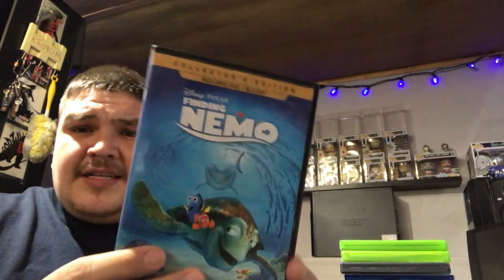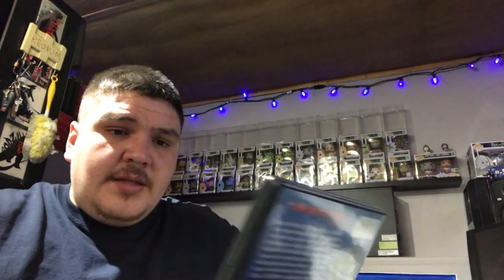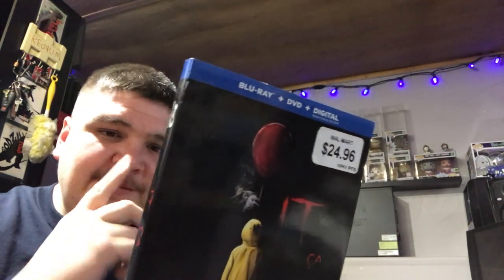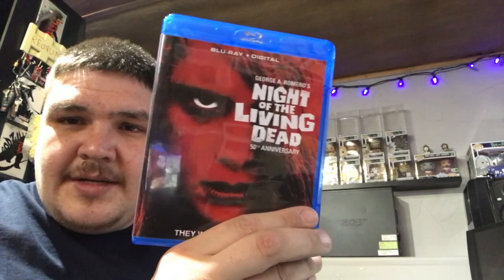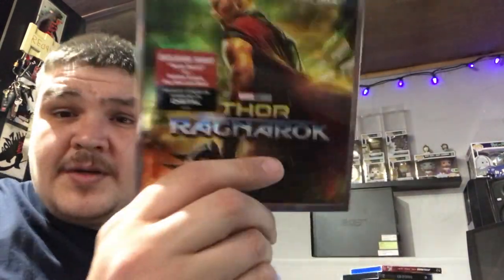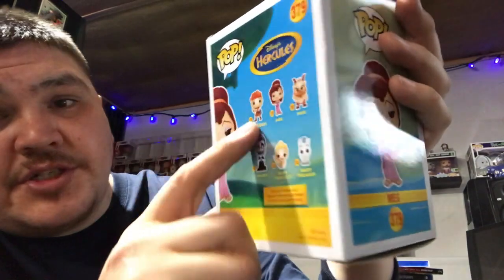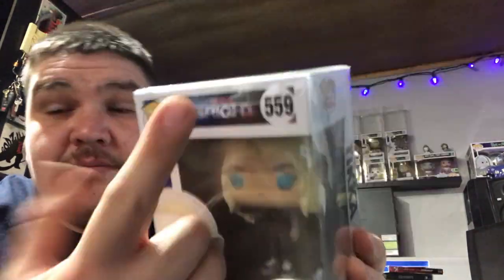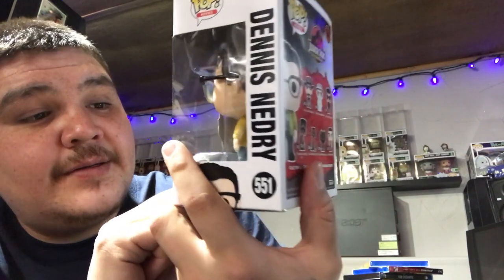(COLLECTION UPDATE) Movies & Pops [Ep-61]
All The New Blu-Rays ,Funko Pops ,Video Games that I've added to my Collection So Far ...Remember to Hit That LIKE button as it does help..And SUBSCRIBE if you enjoy the content ...also Follow Me On Instagram .